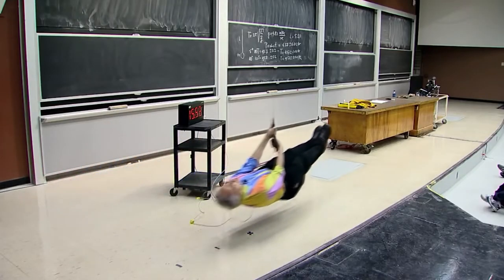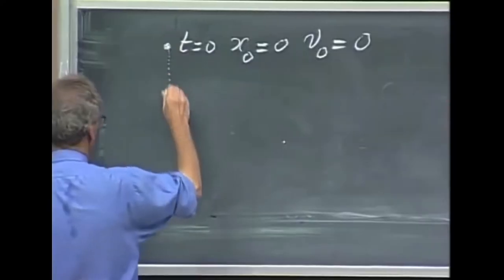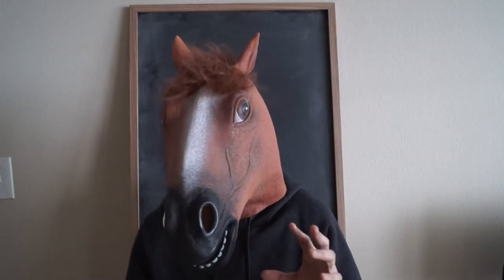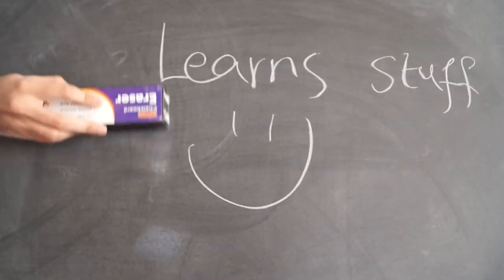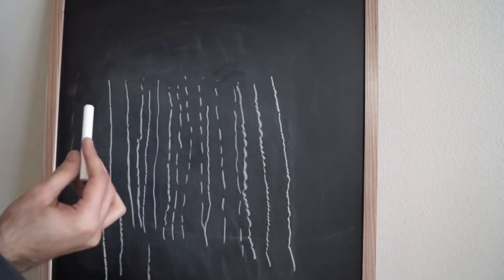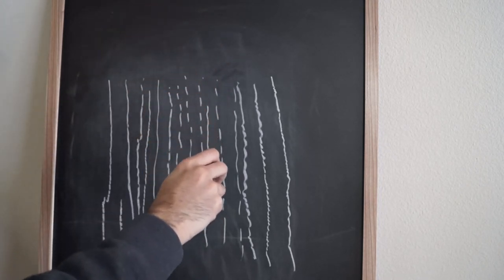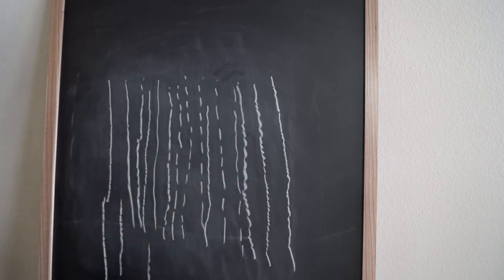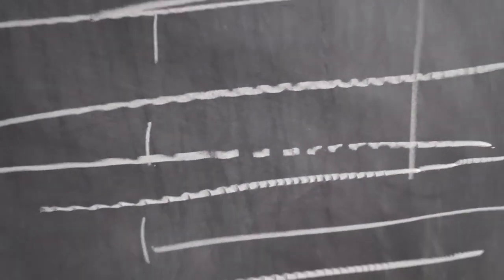Learn to Draw Dotted Lines on a Chalkboard | Gee Learns Stuff | Walter Lewin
Hello,

I learned to draw dotted lines like Walter Lewin, inspired from Mike Boyd.

SKILLS I LEARNED SO FAR

Gee.